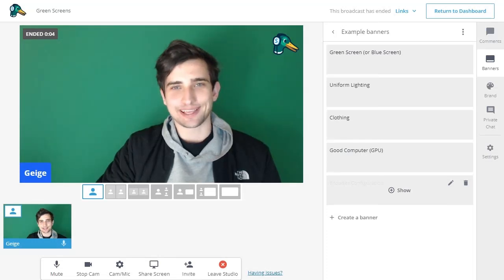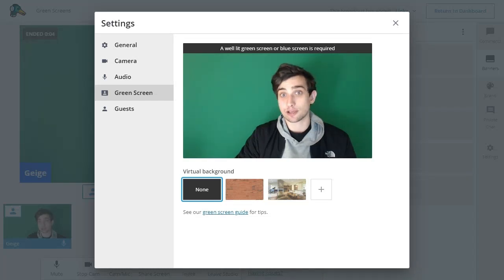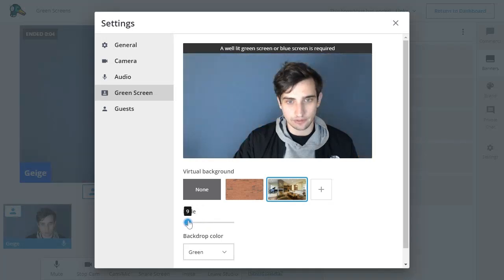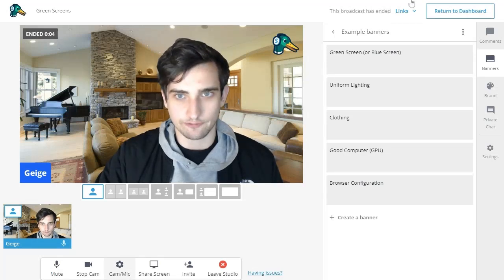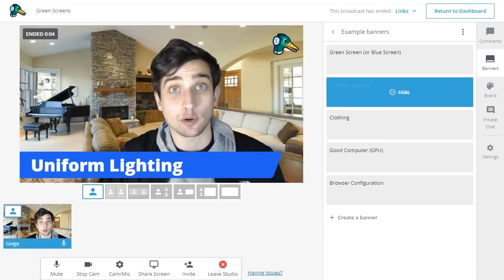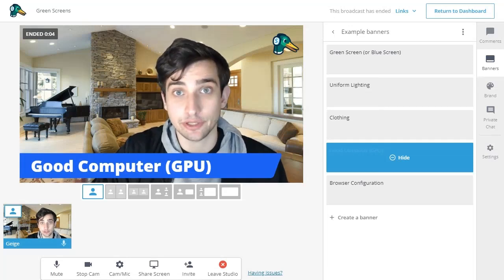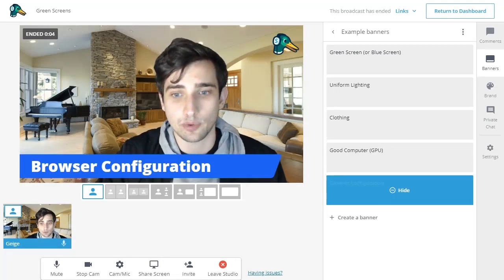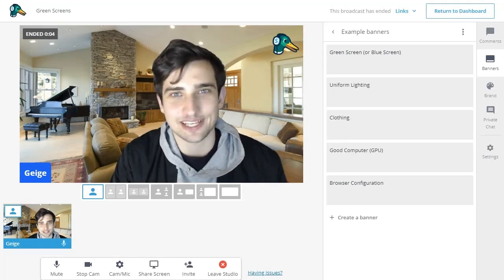Green Screen Tutorial, How to Live Stream With A Green Screen In StreamYard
In this green screen tutorial, you will learn how to live stream using a green screen in StreamYard.

The green screen feature in StreamYard is easy to use. All you need is a StreamYard account, a webcam, and even lighting.

With a green screen, you can then replace your background (also called chroma key) with another virtual background.

00:00 How to live stream with a green screen in StreamYard
00:15 How to turn on the green screen feature in StreamYard
00:37 Replace the green screen with a virtual background
00:48 Fade your green screen background
01:11 Change the green screen color
01:23 Success when using a green screen
01:38 Lighting a green screen

This has been another StreamYard update 2020.